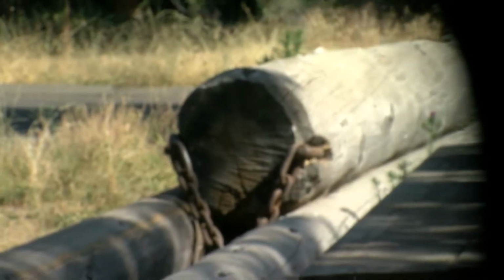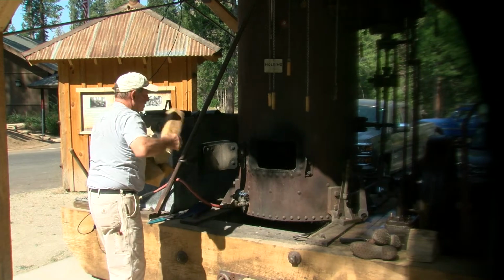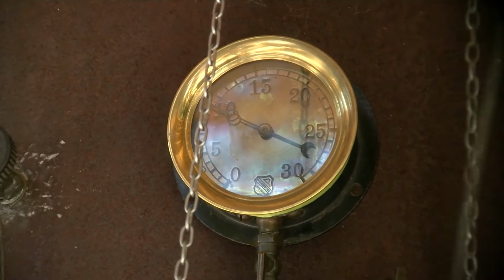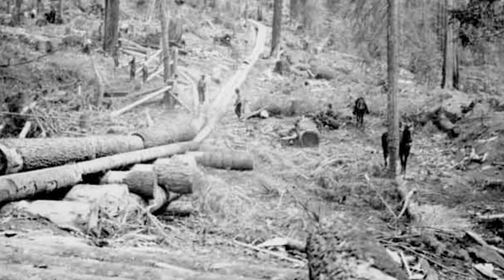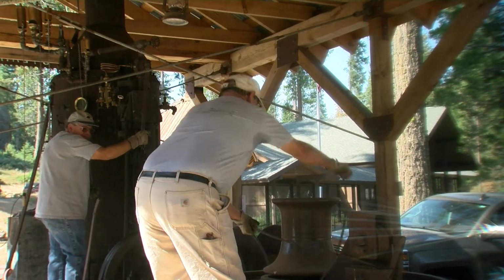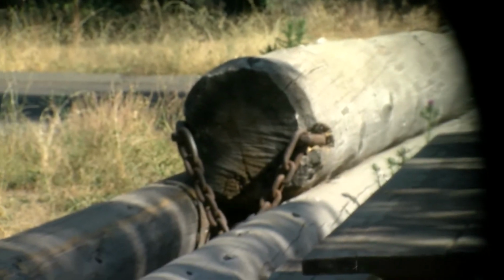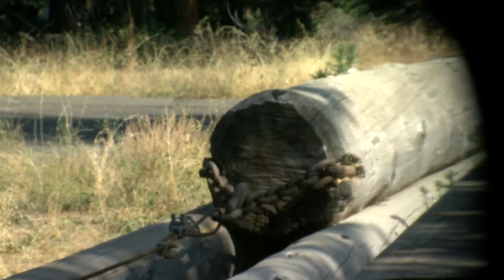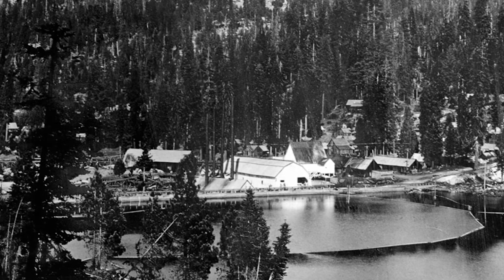MCJ 15 MW: Steam Donkey | Amanda De Anda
A project produced in the Spring 2022 semester. MCJ 15 MW 12PM Filmmaking 1 class for the Project 1) Steam Donkey. Instructor Dominique Zamora. Produced by Amanda De Anda. February 25th, 2022.